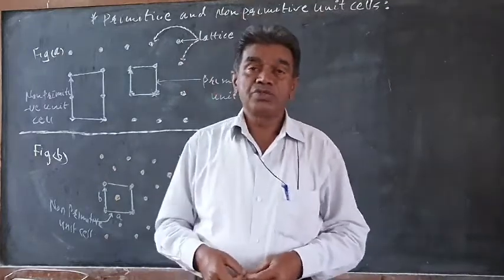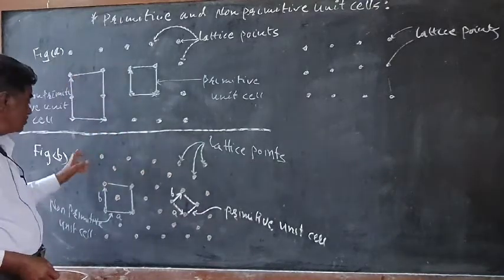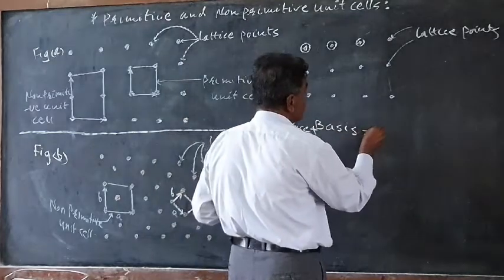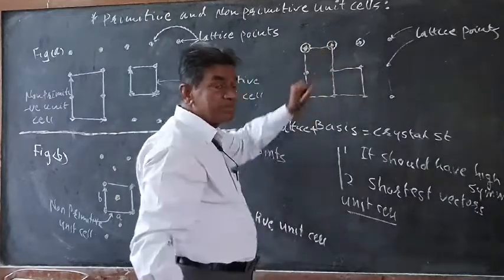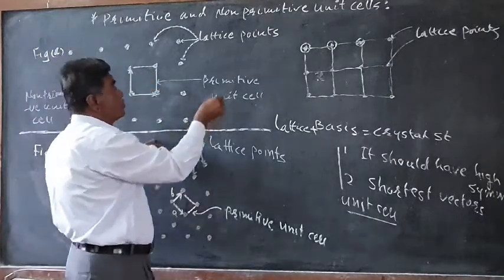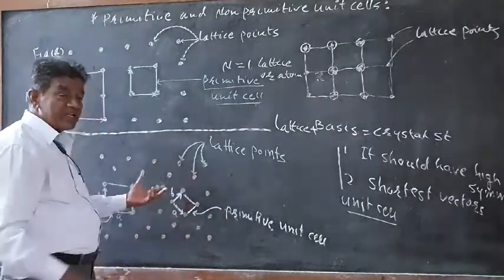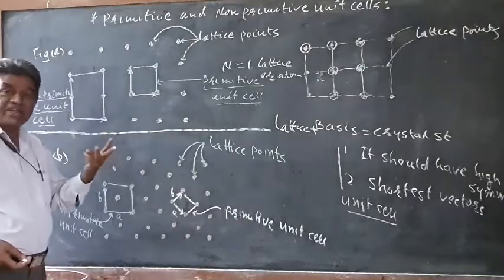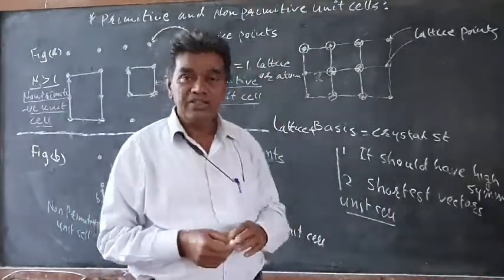L4:Primitive and Non_primitive unit cell by Prof S M Kadam.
Primitive and  non_primitive unit cells are explained